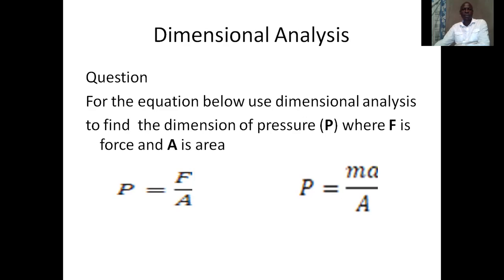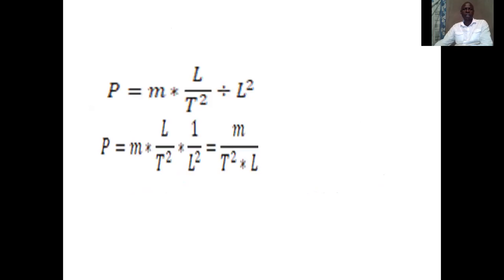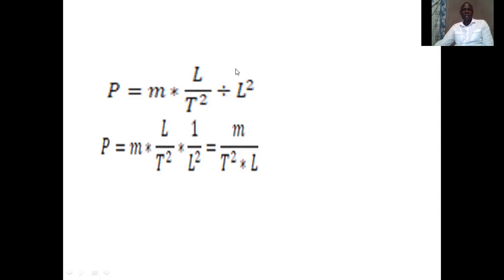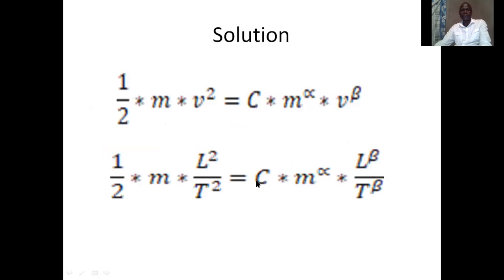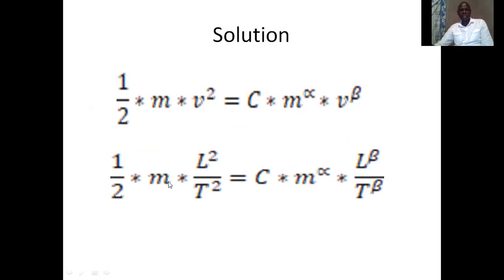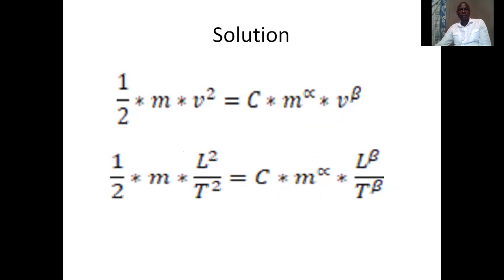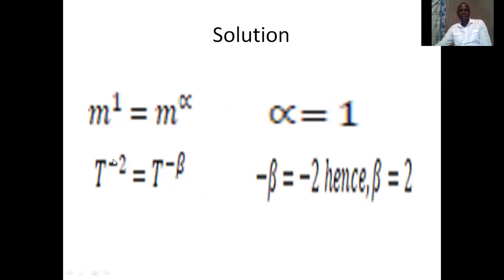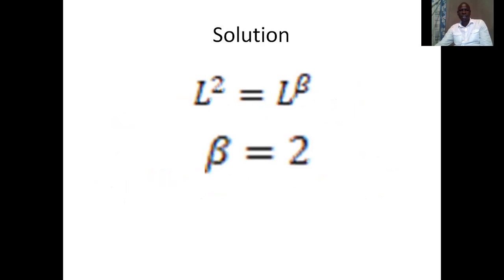Dimension Analysis made simple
-Dimension Analysis- How to check for mathematical relations for the consistency of dimensions
-Solved questions